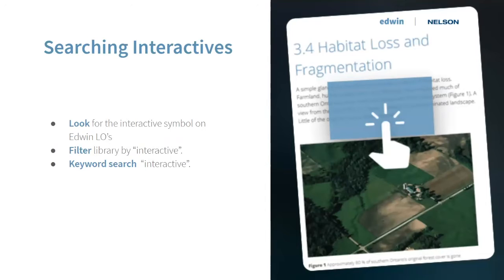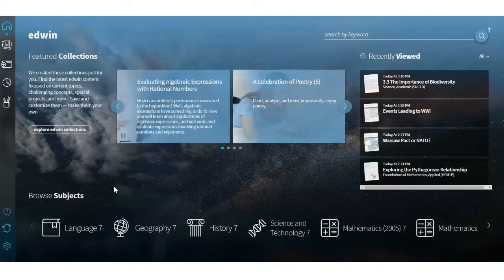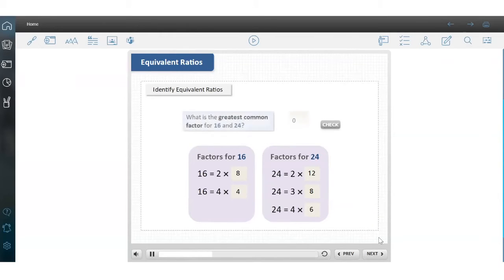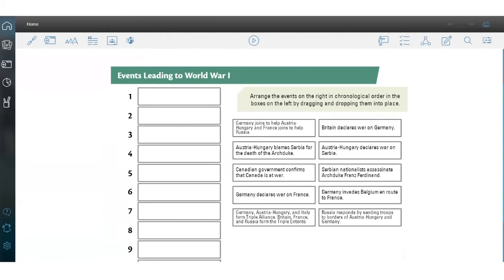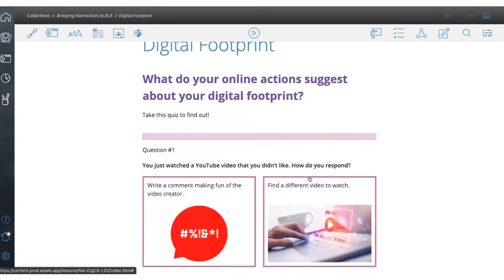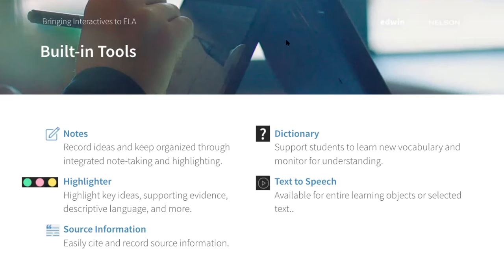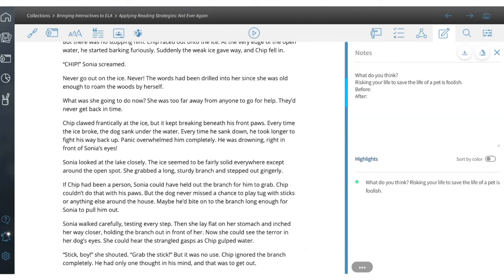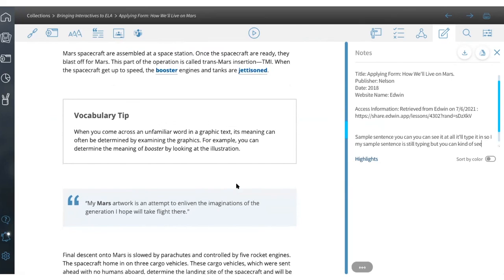Edwin Institute | Interactives with Edwin